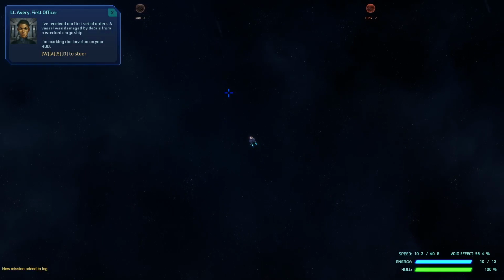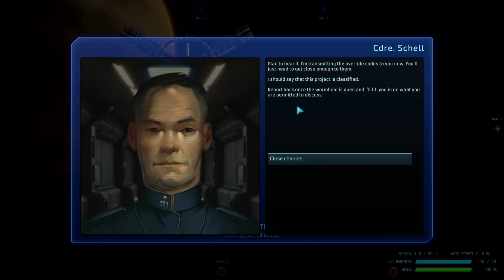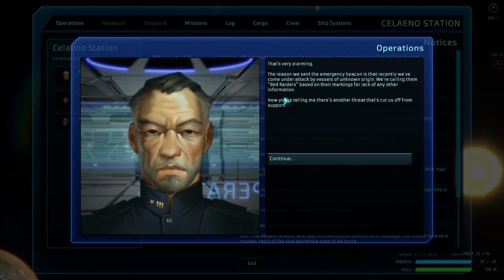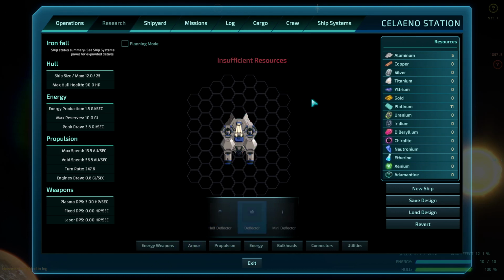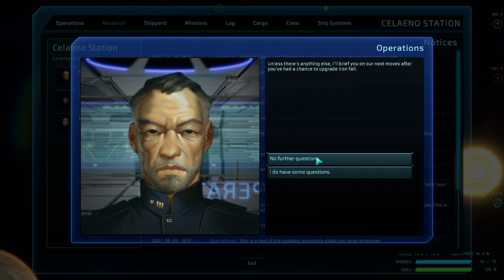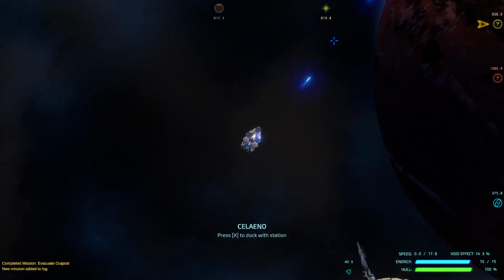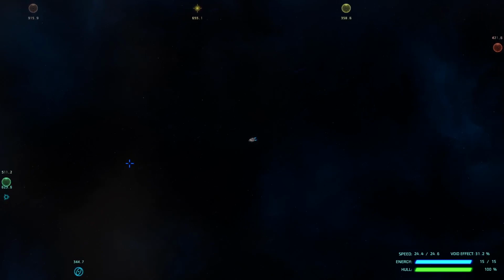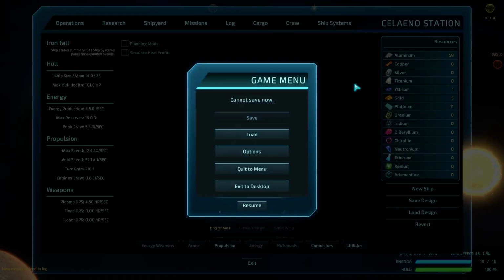Starcom Unknown Space EP 1